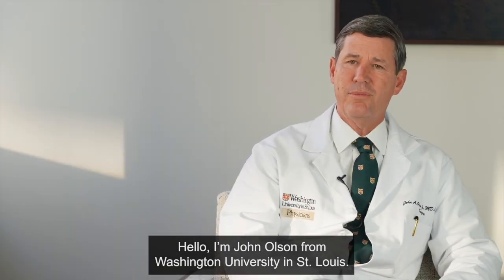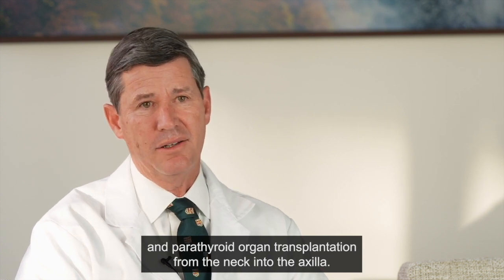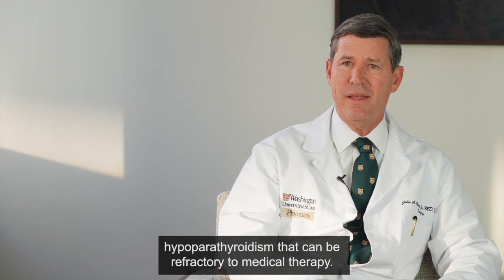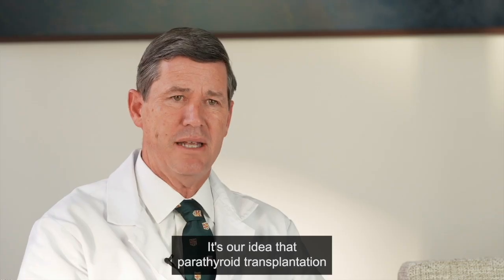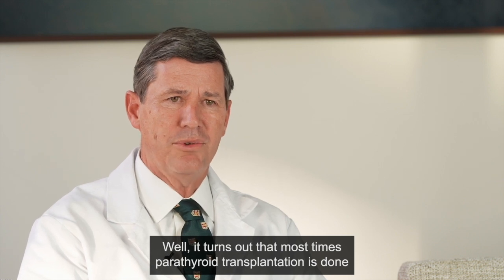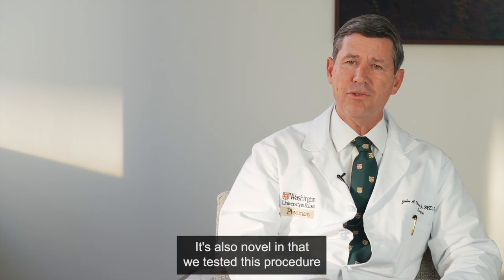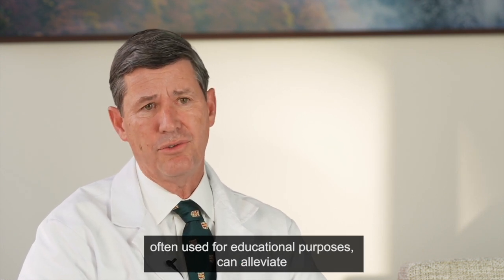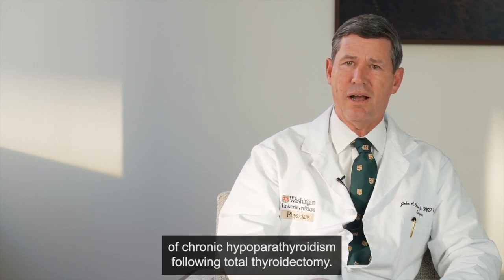Combined Thyroid-Parathyroid Transplant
Dr Olson discusses his recently published article in JACS, Combined Thyroid-Parathyroid Organ Transplantation: Demonstration of Technical Feasibility in a Perfused Cadaver Model.

Study Authors:
Tiffany K Brocke, MD
Gregory R Martens, MD, PhD
Michael M Awad, MD, PhD, MHPE, FACS
Justin M Sacks, MD, MBA, FACS
John A Olson, Jr., MD, PhD, FACS

Citation: Brocke T K, Martens G R, Awad M M, et al. Combined Thyroid-Parathyroid Organ Transplantation: Demonstration of Technical Feasibility in a Perfused Cadaver Model. J Am Coll Surg. 2023; 238.

About American College of Surgeons: The American College of Surgeons (ACS) is a scientific and educational association of surgeons that was founded in 1913 to improve the quality of care for the surgical patient by setting high standards for surgical education and practice and is headquartered in Chicago, IL. The College is a surgical society dedicated to promoting the highest standards of surgical care through education of, and advocacy for, its Fellows and their patients, and to safeguarding standards of care in an optimal and ethical practice environment.